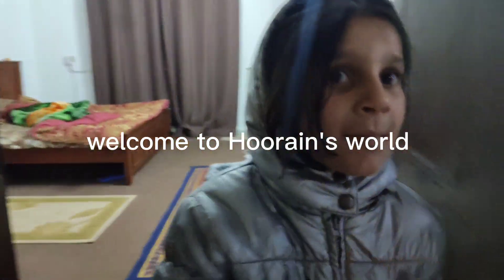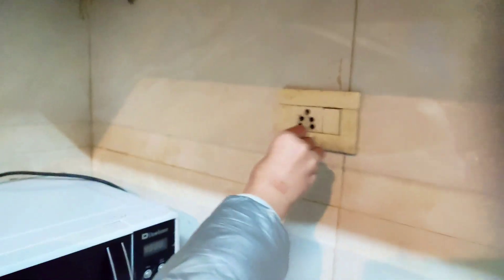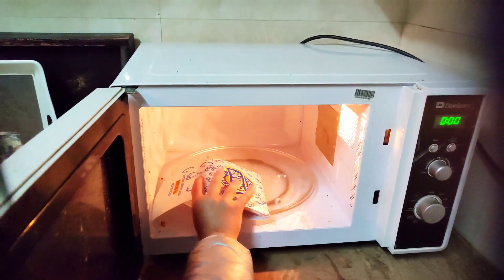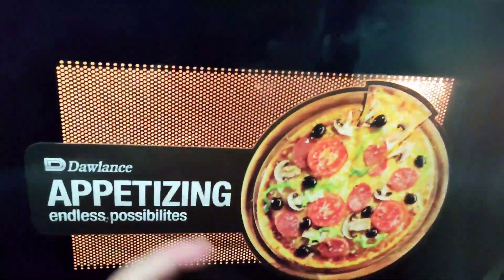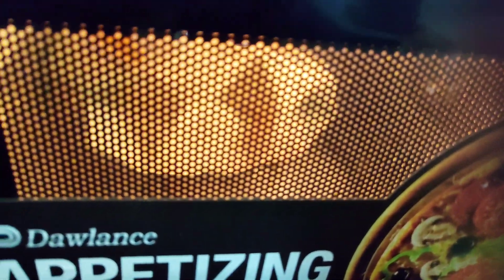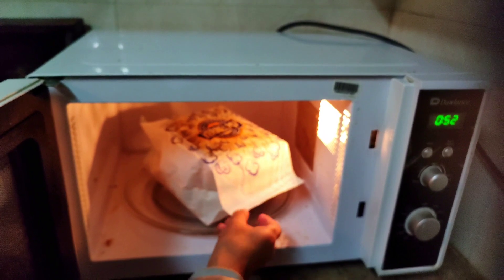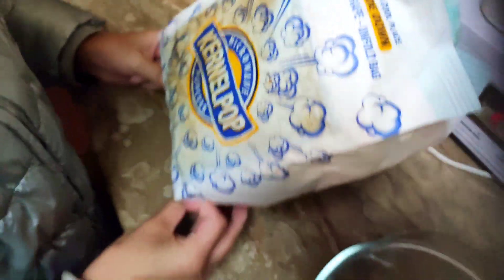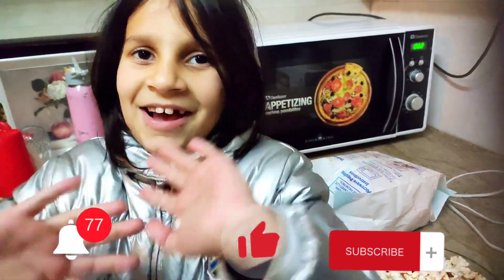late night craving | pop corn 😋 | easy to bake | easy to make 😋